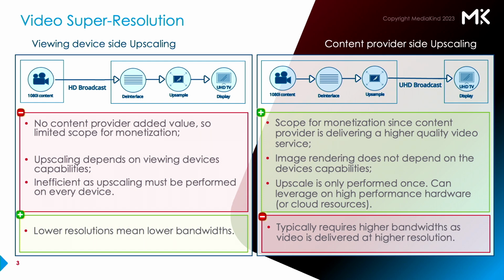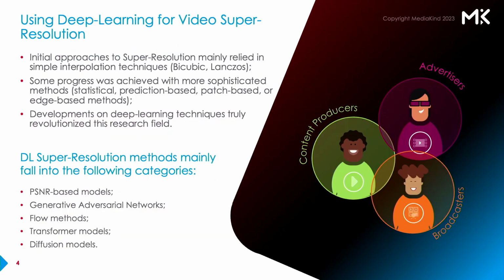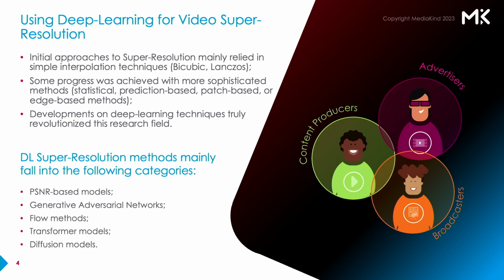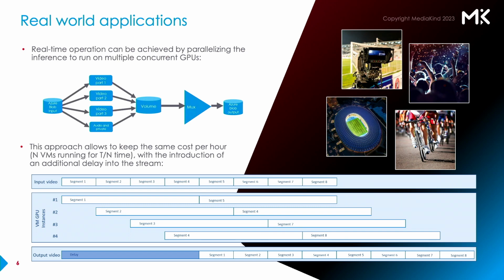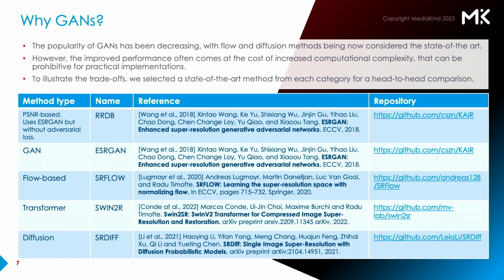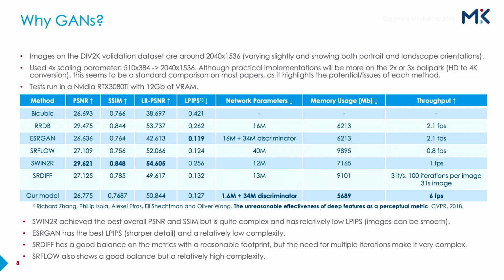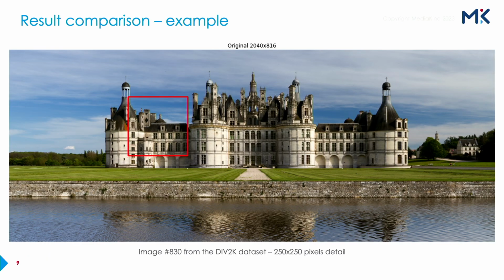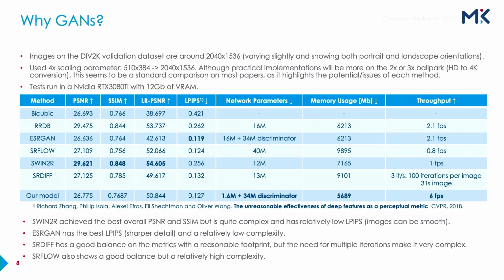mhv/2023 Day 3 - T7